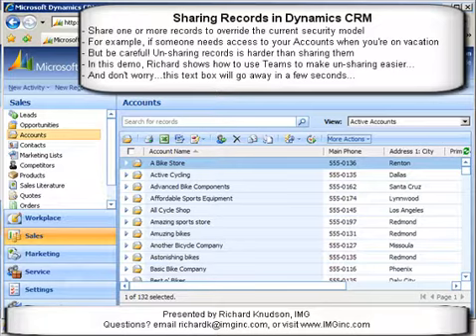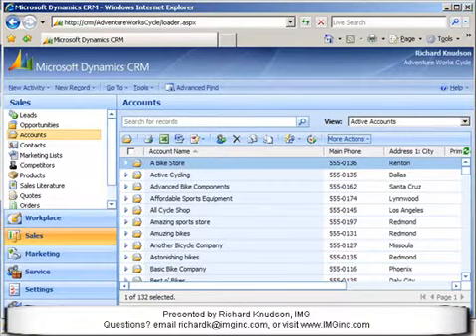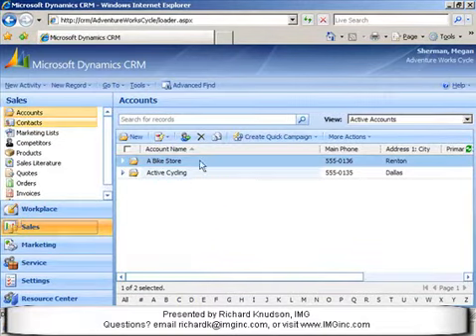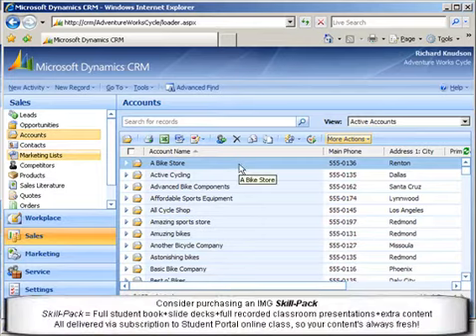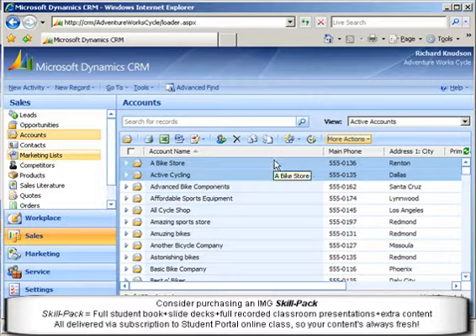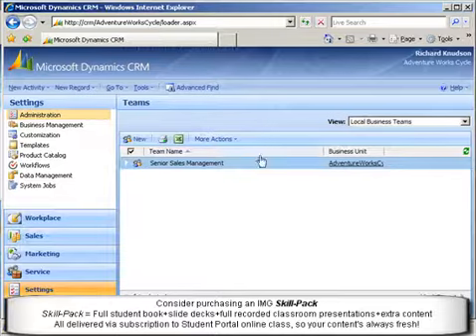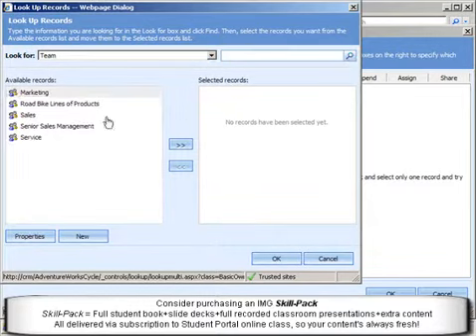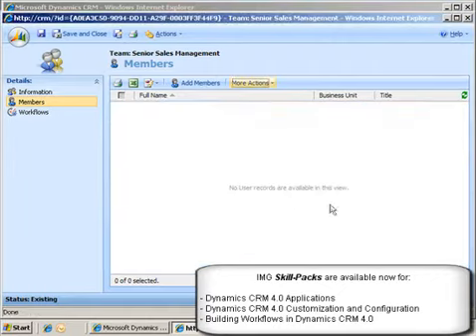Sharing Records in Dynamics CRM 4.0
Sharing records in Dynamics CRM allows you to grant someone access to records they normally wouldn't have. But unsharing is tricky, and is best done with Teams. That's what this video's about.